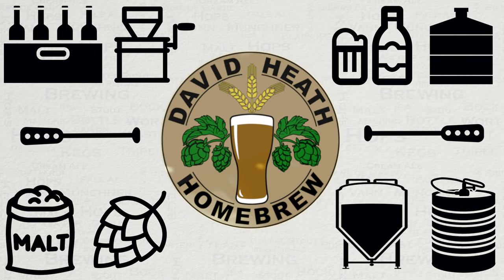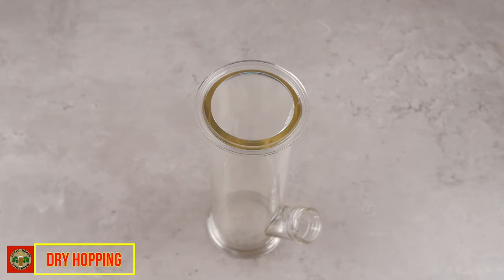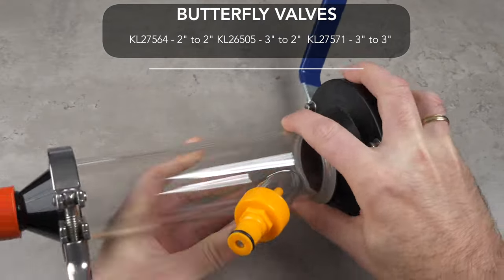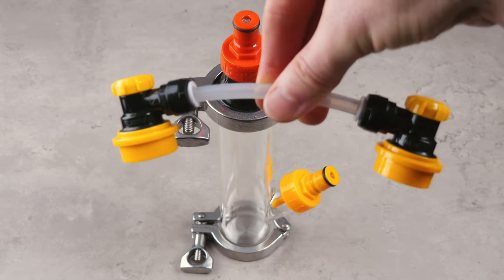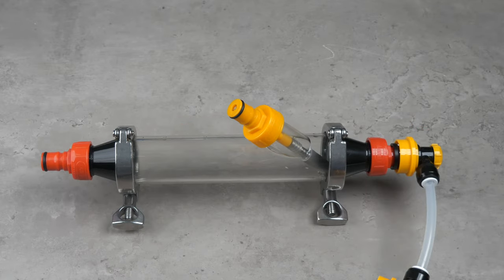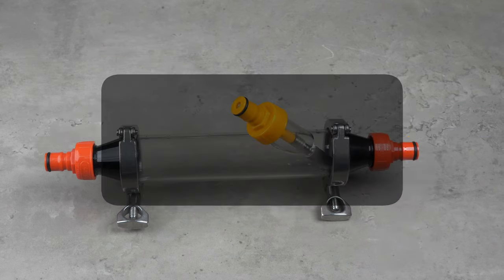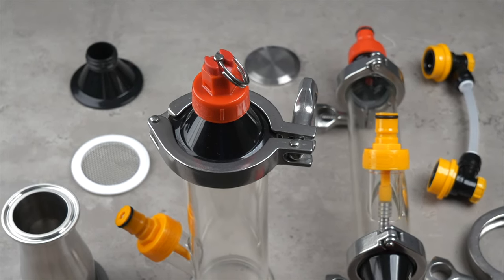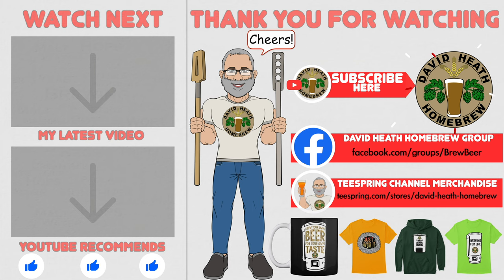Kegland Hop Bong For Dry hopping, Hop Randall And More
Here are the parts lists from this videos different sections

Dry Hoping for Fermzilla, in addition to 2" Hop Bong.

KL23627 PCO1881 Male x 2 Inch Tri-Clover
KL03438 2 Inch Tri Clover Silicone Beaded Seal
KL03322 2 Inch Tri Clover Clamp
KL05333 Red PRV (35psi/2.5bar)
KL10788-Yellow - Yellow Ball Lock Plastic Carbonation Cap x 6.35mm duotight
KL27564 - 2" to 2" Butterfly valve
FermZilla 2 Inch Tri-Clover Lid (Check models for more included parts)

Hop Randall,  in addition to 2" Hop Bong

KL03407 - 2 inch Tri-Clover End Cap
KL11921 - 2 Inch Tri-Clover Stainless Mesh Screen
2X KL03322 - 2 Inch Tri Clover Clamp
KL10788-Red - Red Ball Lock Plastic Carbonation Cap x 6.35mm duotight

Inline uses, in addition to 2" Hop Bong

2x KL23627 PCO1881 Male x 2 Inch Tri-Clover
2X KL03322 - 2 Inch Tri Clover Clamp
2X KL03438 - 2 Inch Tri Clover Silicone Beaded Seal
2X KL10788-Red - Red Ball Lock Plastic Carbonation Cap x 6.35mm duotight
KL Micron 2 Micron Stainless Steel Diffusion Stone/Air Stone
A very small length of 4-5mm ID silicone hosing to connect the diffusion stone barb & Carbonation cap.
Channel links:-

Channel links:-

Channel links:-